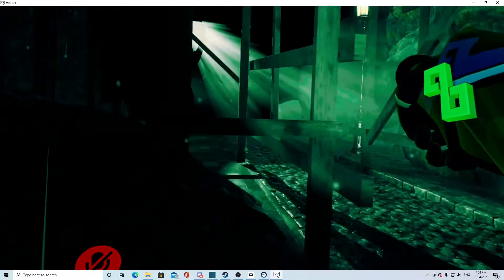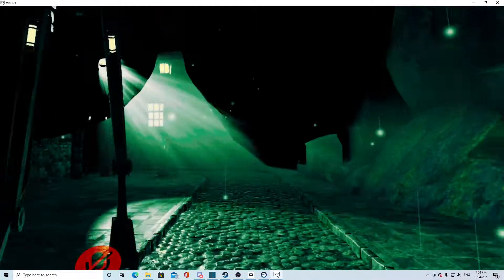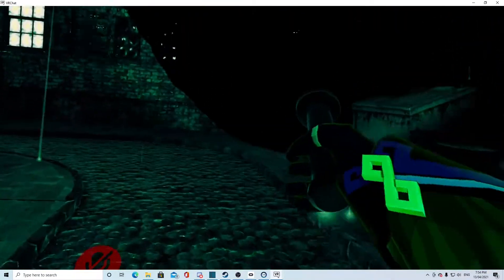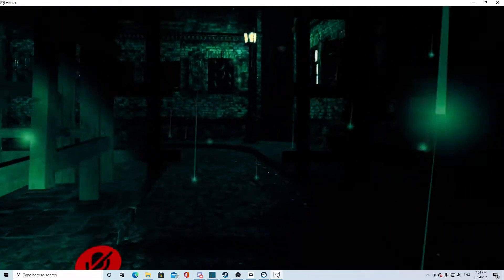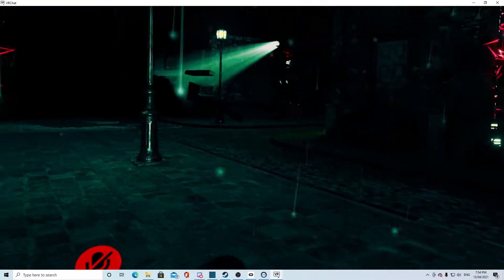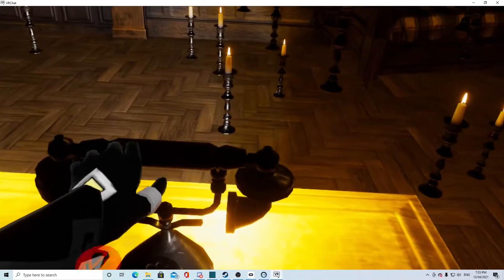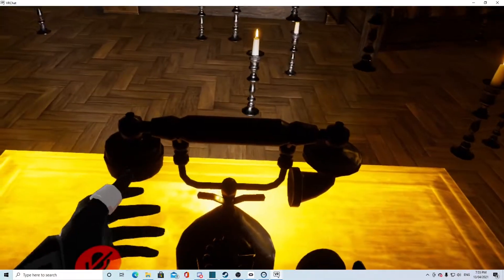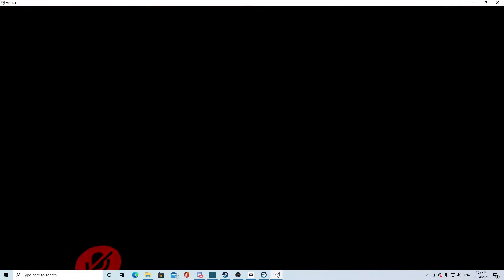Ghost O!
Buy Ghost O! today. (This all a joke I did in noir)